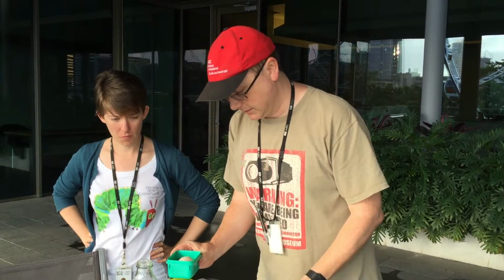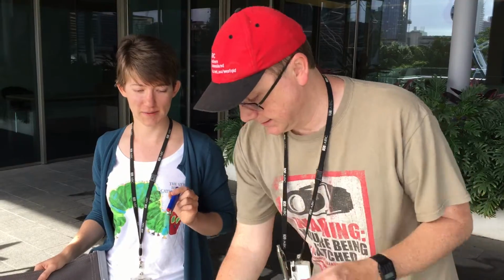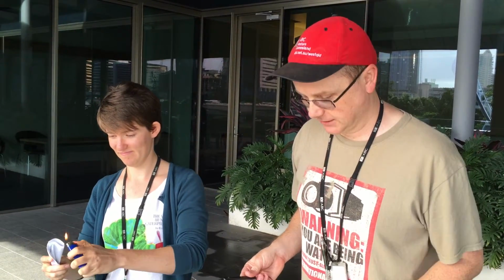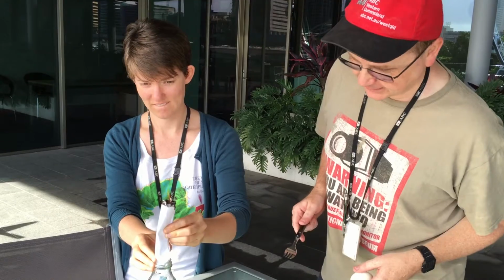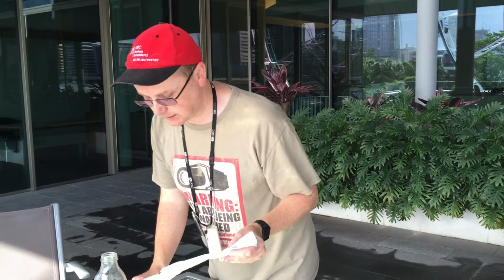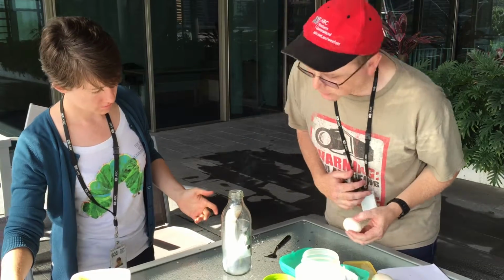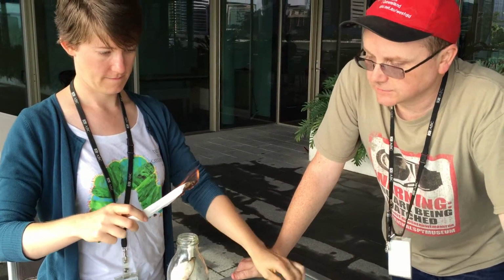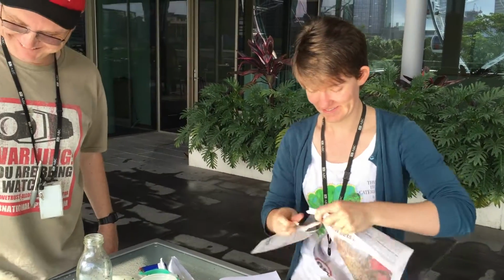Spencer and Bernie attempt to replicate egg-in-a-bottle experiment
Professor Julius Sumner-Miller famously introduced a generation to the notion of sucking an egg into a milk bottle.

But I always remember taking it one step further and soaking a raw egg in vinegar, then sucking that egg into a bottle. My recollection is that the egg later hardens, giving you a ship-in-a-bottle curiosity (how did you get that hard, unshelled egg into the bottle?!)

This morning live on radio, Shelley Lloyd, Steve Austin and I attempted to replicate my childhood memory with little success:

This video is what happened next, after the programme finished. Video filmed by USQ/612 ABC Brisbane intern Dylan Woodland.